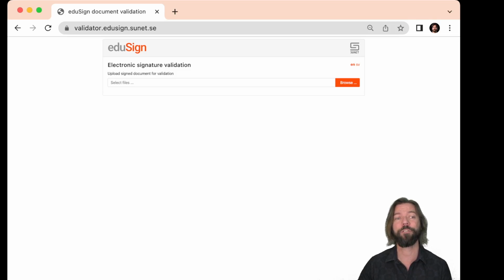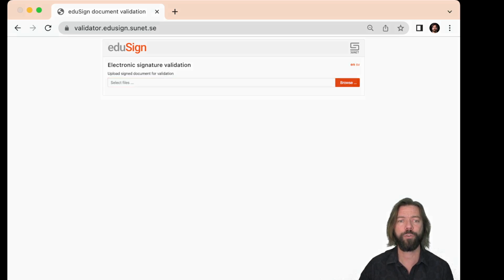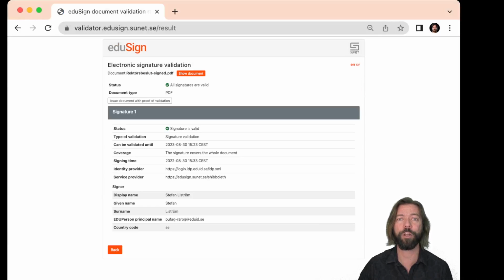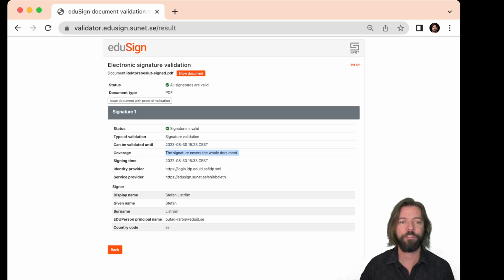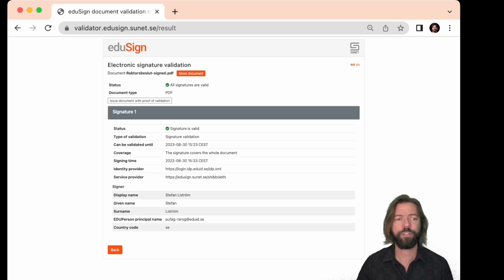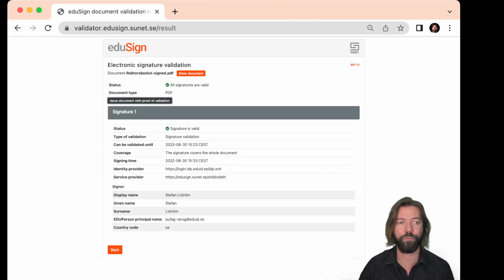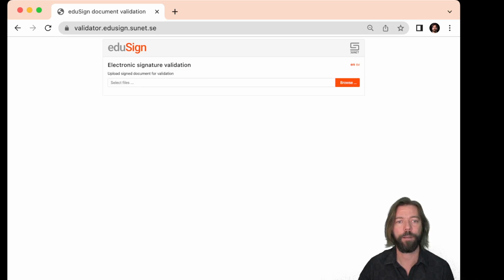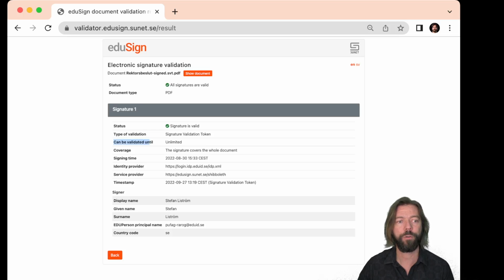How to validate edusign signatures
This video shows how to validate documents signed by the Sunet e-signature service eduSign.